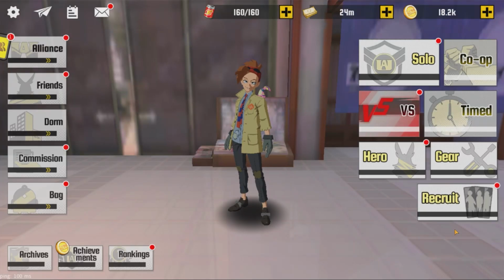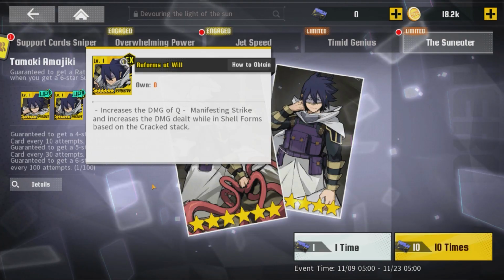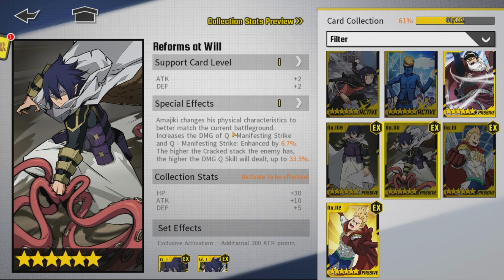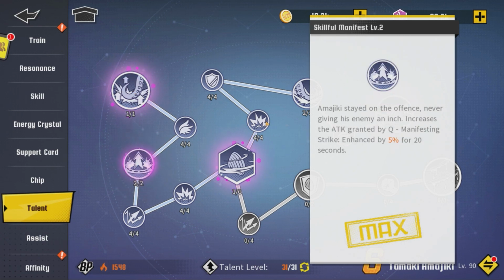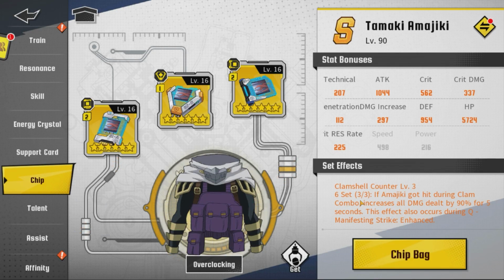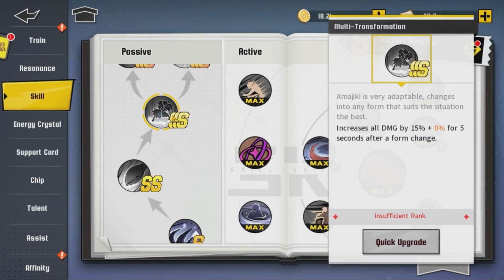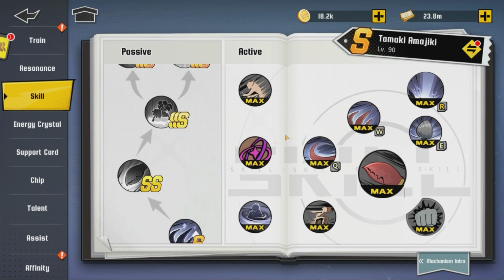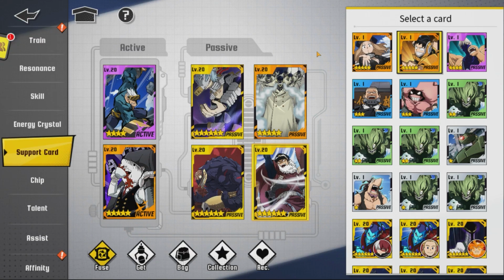*UPDATED SUNEATER TALENTS & CARDS GUIDE* HOW TO BUILD YOUR AMAJIKI BETTER! (MHA: The Strongest Hero)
Future banners & characters could include All For One, Overhaul, Present Mic, Mt. Lady, Mirko & More! Leaks are already hinting to Present Mic, Jiro & Toga becoming potential units. This game already has an all star roster with Deku, Bakugo, Todoroki, Uraraka, Momo, Endeavor, Eraserhead (Aizawa), Stain, Shigaraki, Dabi, Miro, Tamaki, Nejire, Mina & All Might.

Here we go with a new My Hero Academia: The Strongest Hero video! Let me know if y'all want to see some more of MHA The Strongest Hero!